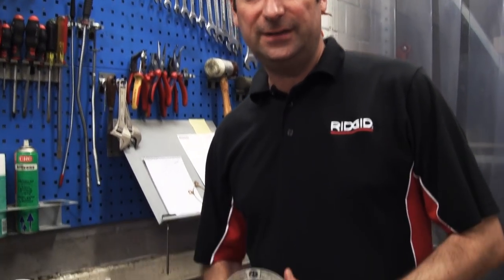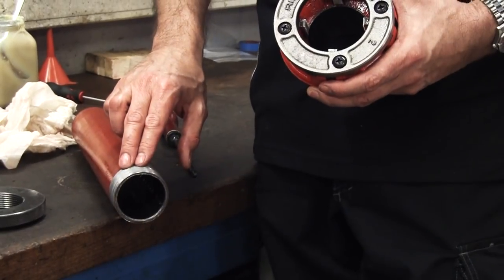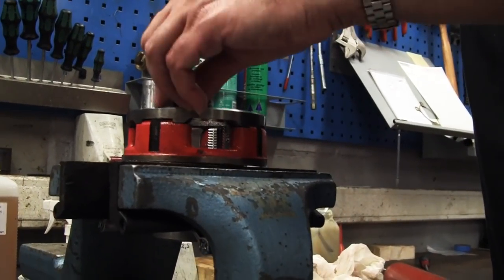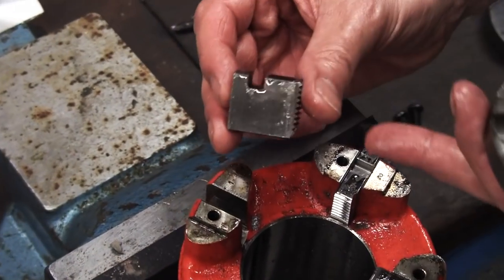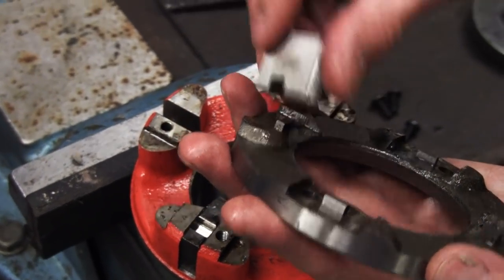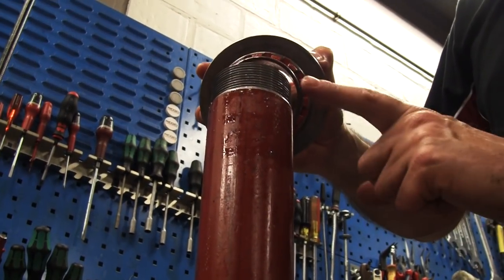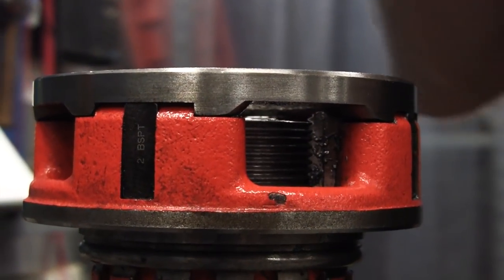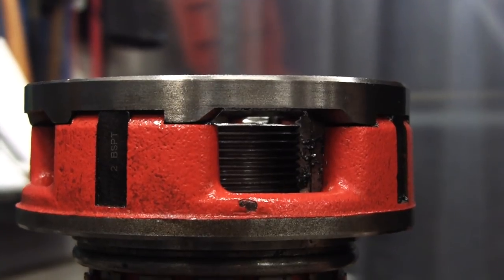RIDGID - How to Set the Dies in a 2" Die Head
This videos explains how to adjust dies in a 2inch die head. For more info on our products, visit us